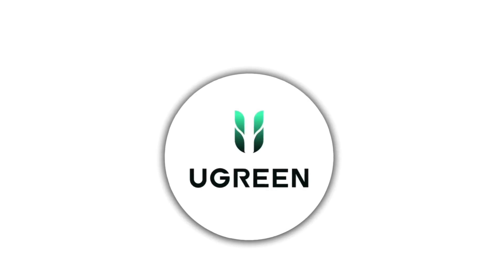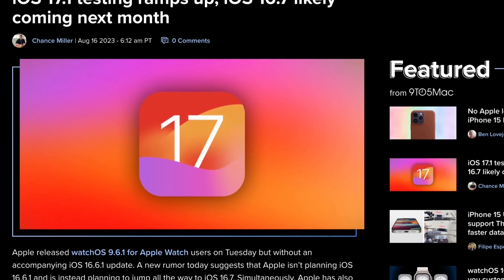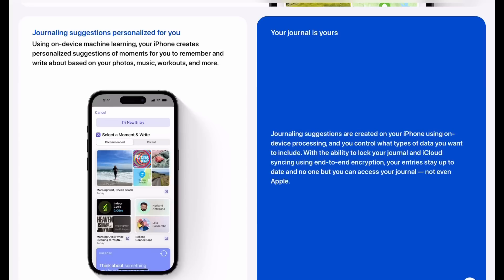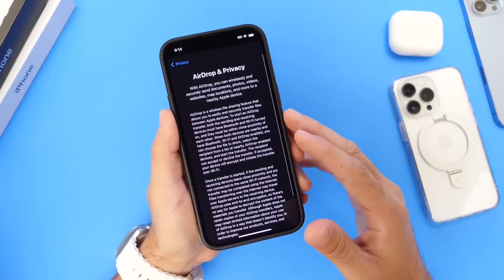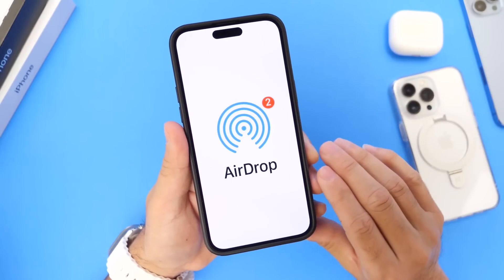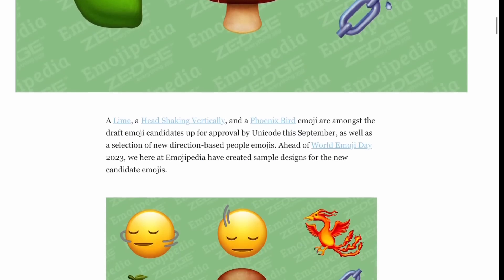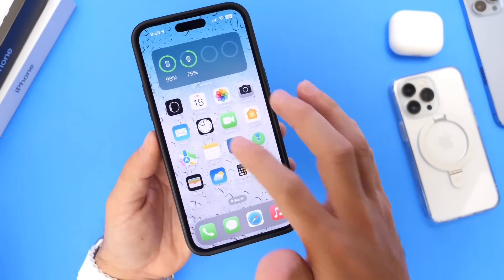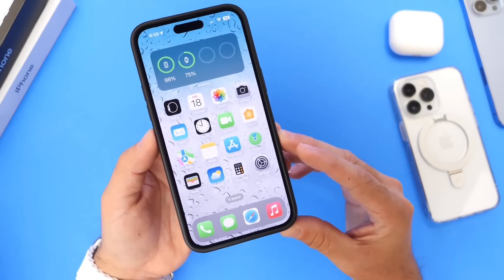iOS 17.1 - Top 5 Features To Expect!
Chapters
0:00 Sponsor
0:36 iOS 17.1 Intro
1:12 journal App
2:12 iOS 17.1 AirDrop Update
3:21 collaborative playlist, Apple Music Update
4:05 iOS 17 New Emojis
4:42 Sideloading Apps
5:50 Final Thoughts